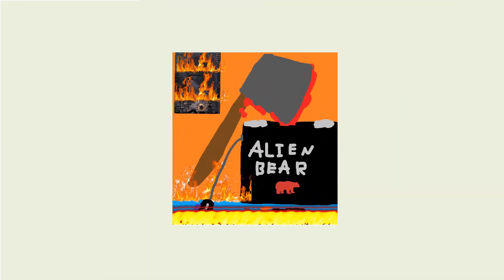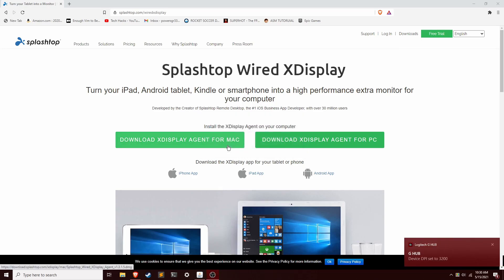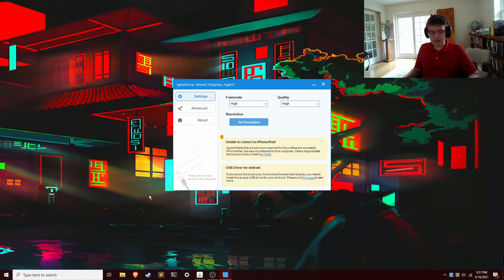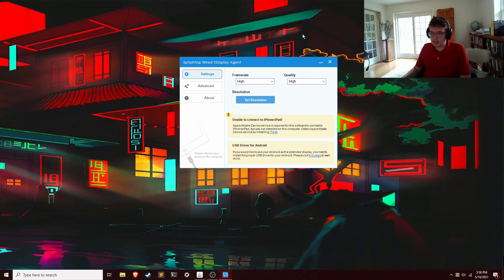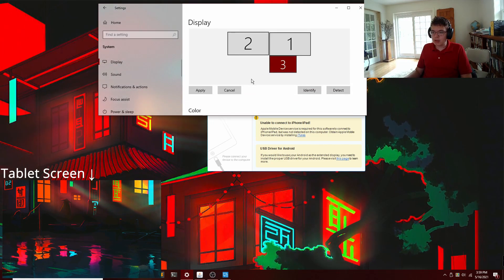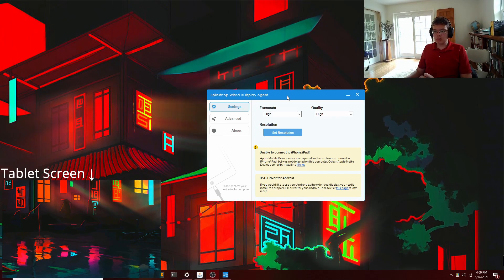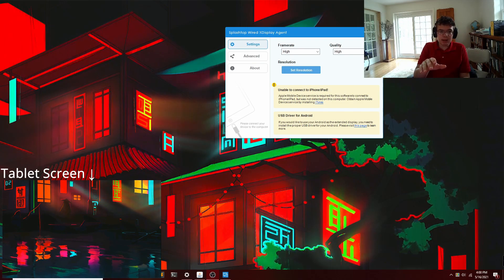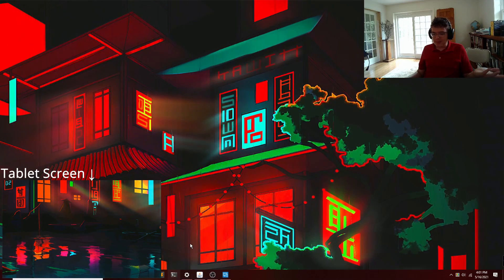Use your tablet as a MONITOR! | Splashtop Wired XDisplay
Do you ever feel like you need a extra monitor to get your work done, but you need something portable, and that you already have? Well here you go, Splashtop has you covered.

For you linux nerds there is no simple app that does this for you, but this thread should help you
I was unable to test it personally, but Some people say it works for them.